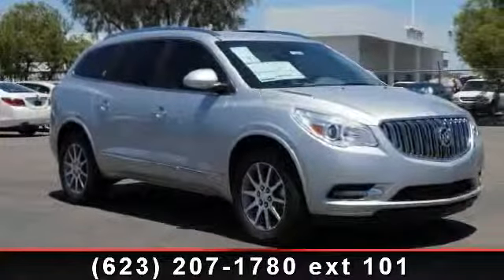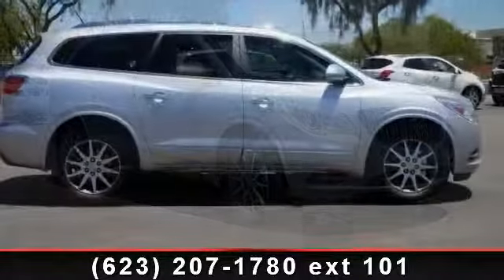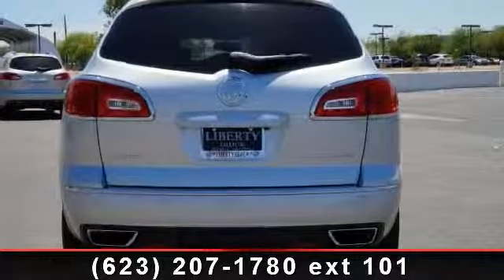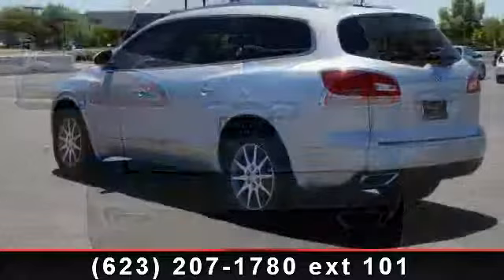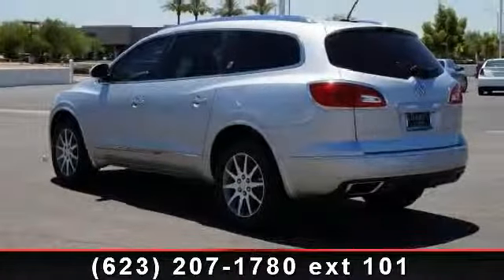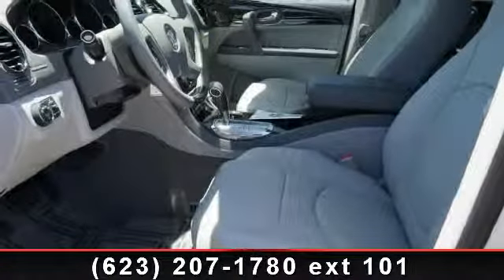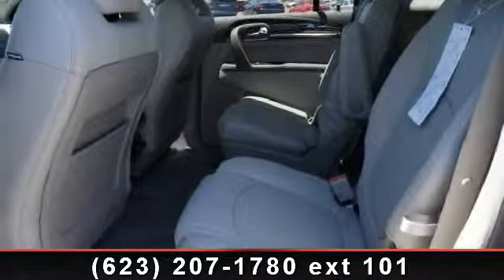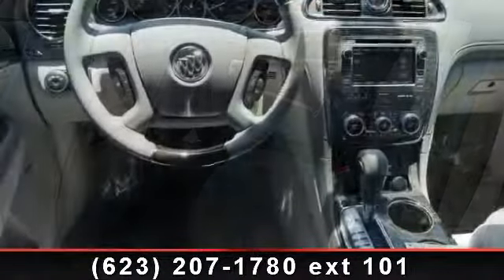2013 Buick Enclave - Liberty Buick - peoria, AZ 85382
Third Row Seat, Heated Leather Seats, Power Liftgate, Rear Air, TRAILERING PROVISION PACKAGE, 1SL PREFERRED EQUIPMENT GROUP. Leather trim, QUICKSILVER METALLIC exterior and TITANIUM interior. FUEL EFFICIENT 24 MPG Hwy/17 MPG City! AND MORE!KEY FEATURES INCLUDEHeated Leather Seats, Third Row Seat, Quad Bucket Seats, Power Liftgate, Rear Air Keyless Entry, Remote Trunk Release, Privacy Glass, Steering Wheel Controls, Child Safety Locks.OPTION PACKAGESBOSE SOUND SYSTEM single CD Player with MP3 playback. Includes Advanced Bose 10-speaker system, ETR AM/FM stereo, auxiliary audio jack which enables plug/play connection of all auxiliary audio players, speed-compensated volume, Theftlock, Radio Data System (RDS) and rear audio controls with 2 headph, TRAILERING PROVISION PACKAGE 4500 lbs. includes (V08) heavy-duty engine cooling system, (VR2) trailer hitch and (QD5) compact aluminum spare wheel, 1SL PREFERRED EQUIPMENT GROUP Includes Standard Equipment.